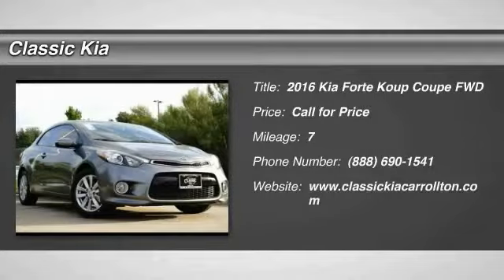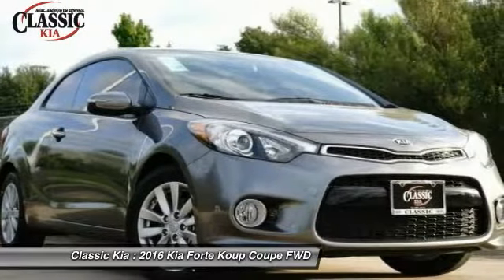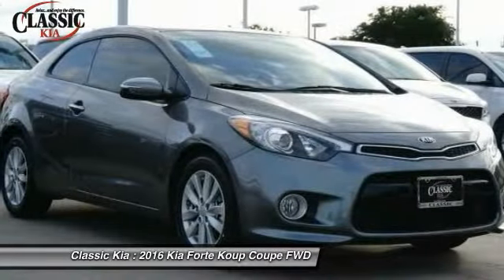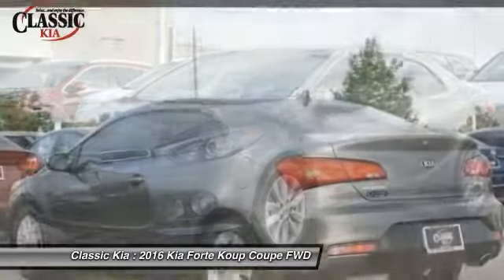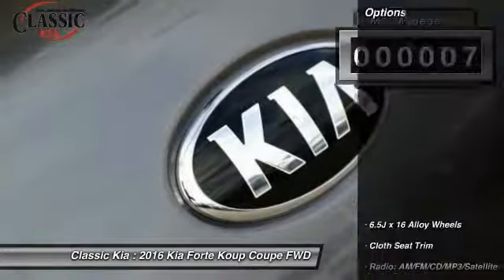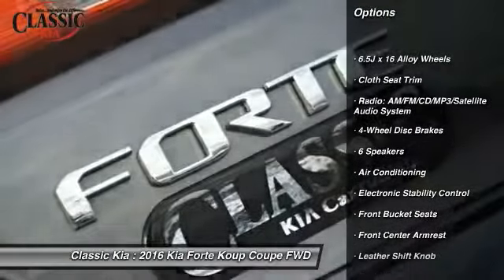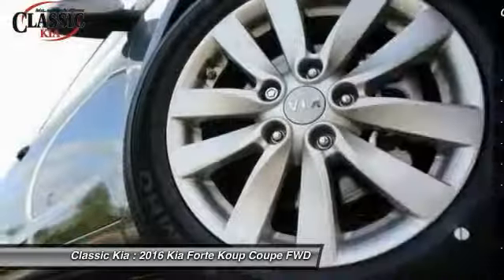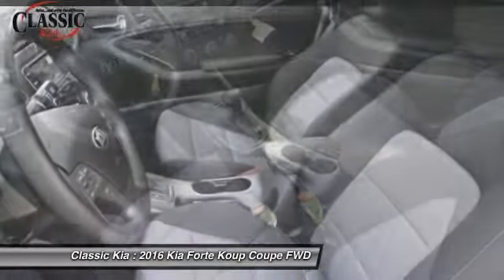2016 Kia Forte Koup Carrollton, Dallas, Richardson, Plano G5636362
2016 Kia Forte Koup EX

Classic Kia
2920 I-35E

Optimizes every drop of gas. Take an active role in reducing oil dependence. This 2016 Forte Koup is for Kia fanatics who are searching for a beautiful-looking and gas-saving vehicle.